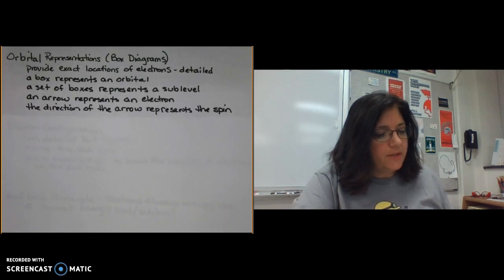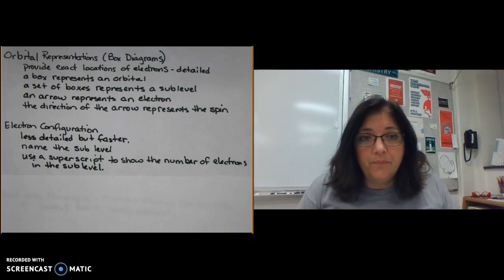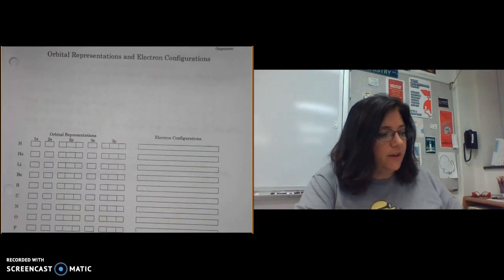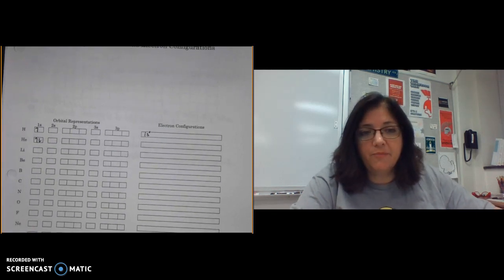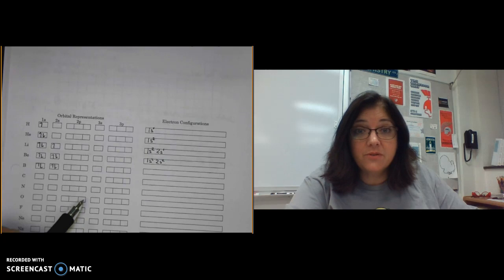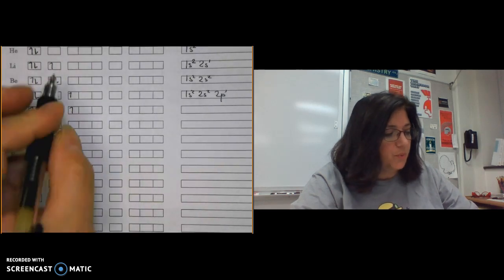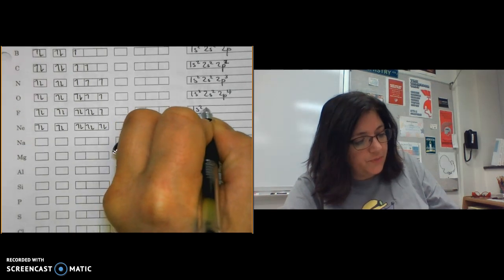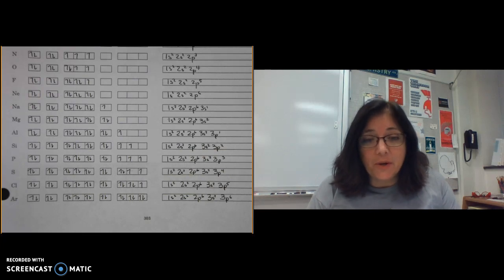Honors Electron Configuration Elements 1-18